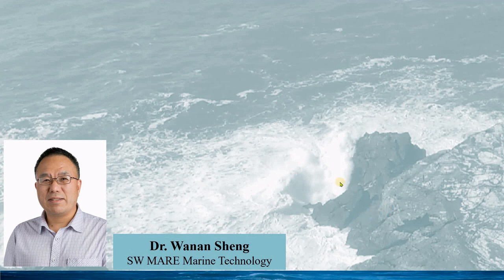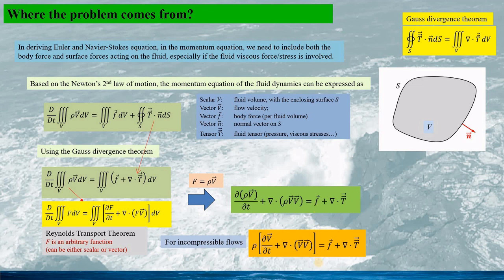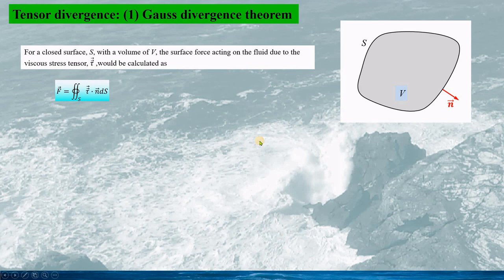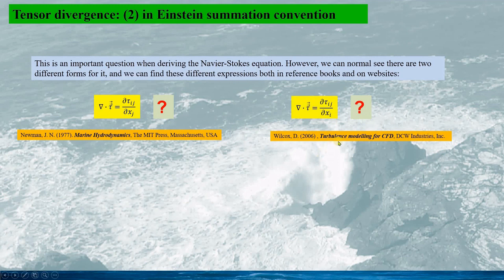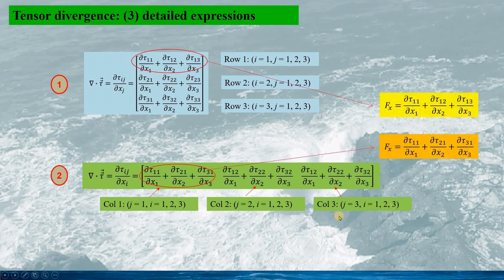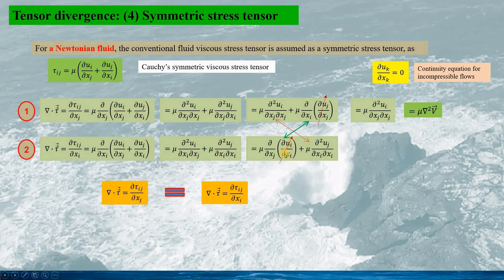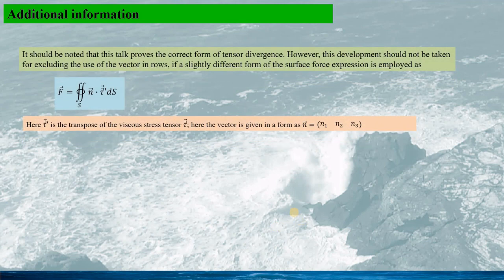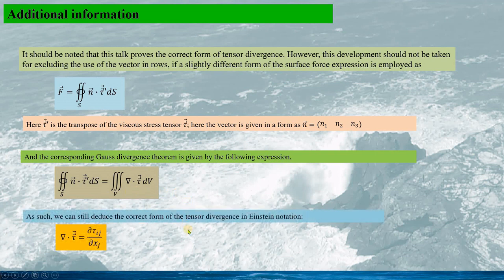[Fluid dynamics: Equation] Tensor divergence calculation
- Derivation of fluid dynamic equation;
- Surface force on fluids;
- Tensor divergence;
- Tensor divergence in Einstein notation;
- Symmetric viscous stress tensor;
- Asymmetric viscous stress tensor;
- Fluid element method;
- Force vector representations